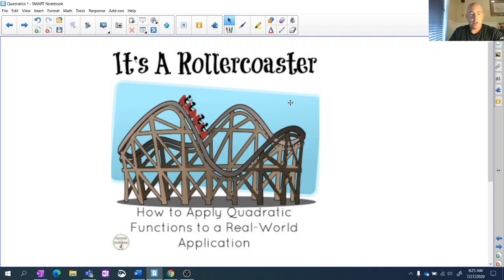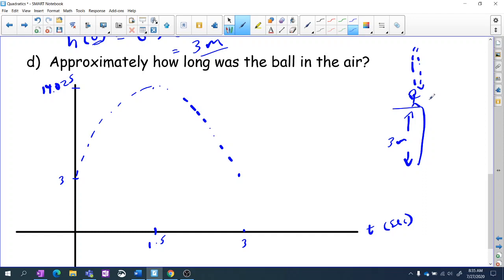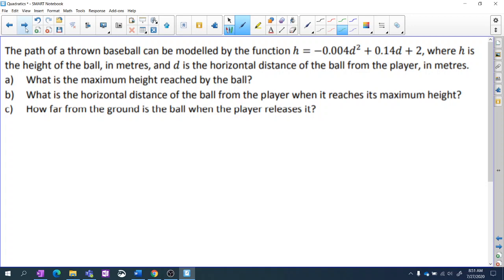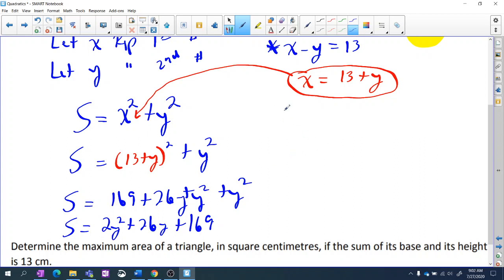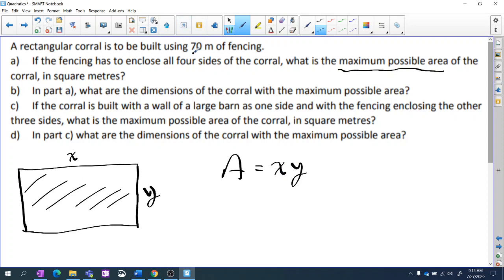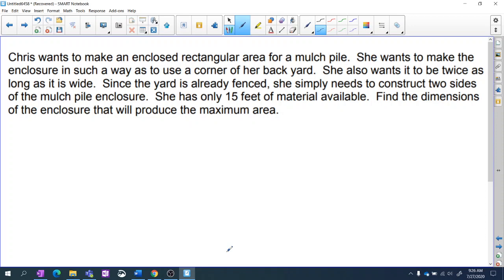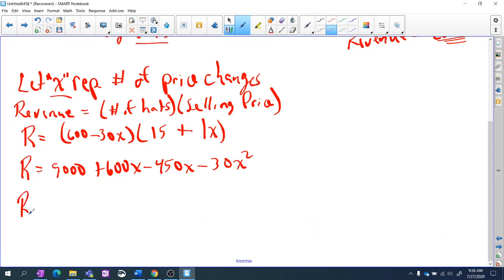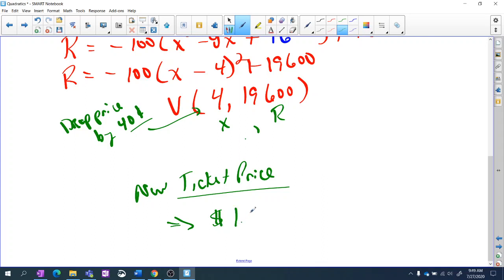1.1d: Applications of Quadratic Functions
This video demonstrates how quadratic functions can be used to model real-life applications.  Problems will be presented that provide the function and others will require the function to be created.